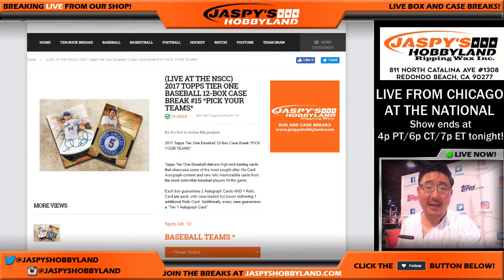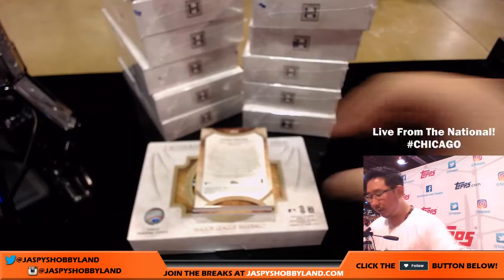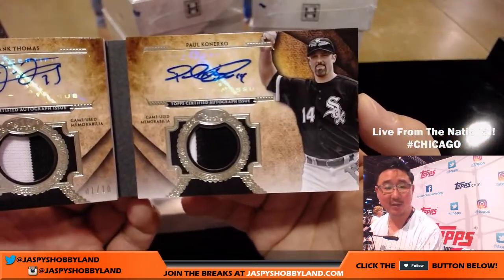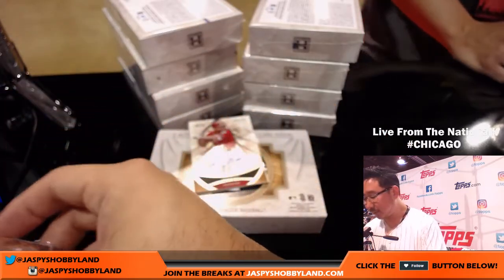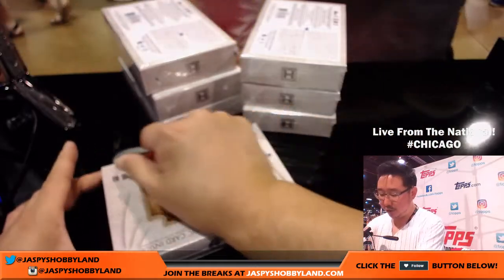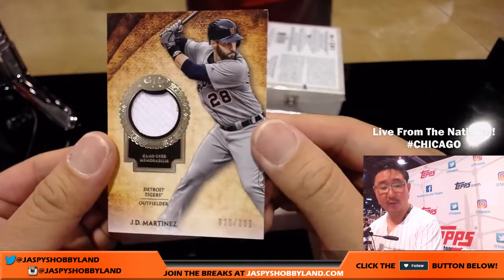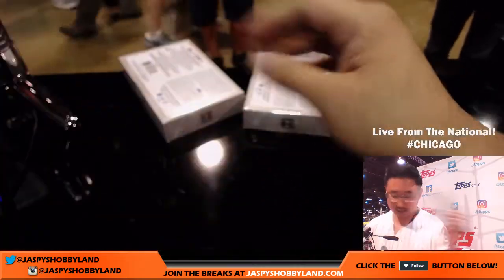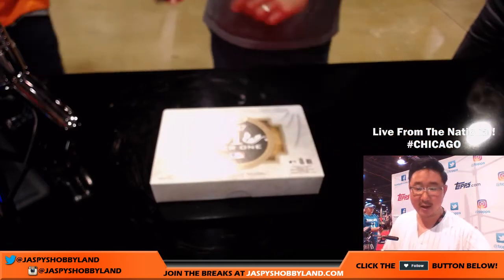LIVE AT TOPPS - Sa., 7/29/17 [12Box PICK YOUR TEAM] #16 - 2017 Topps Tier One Baseball